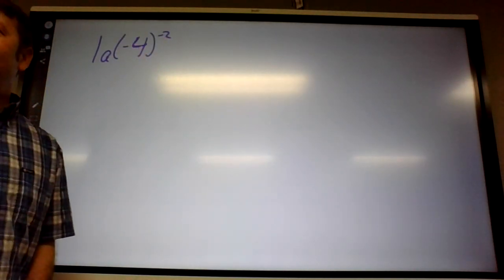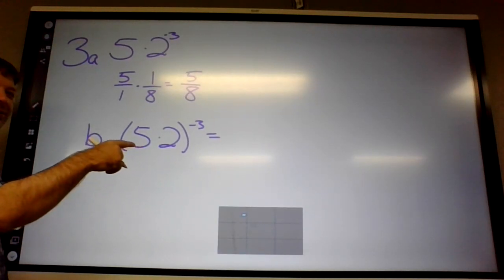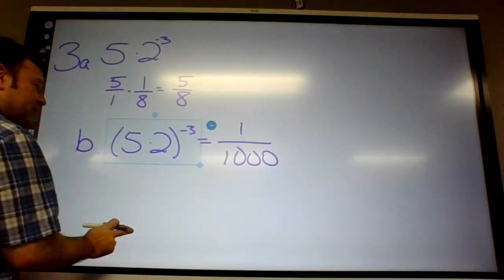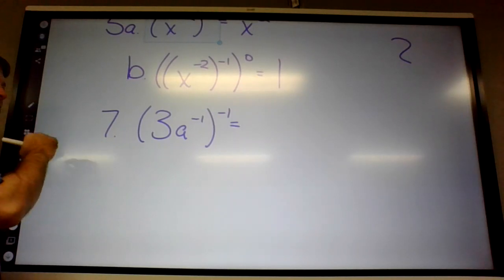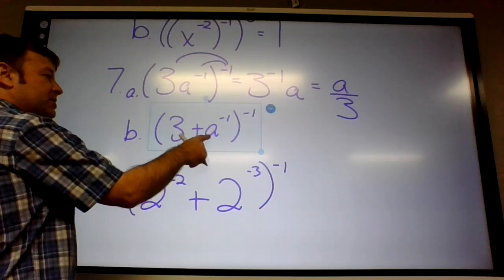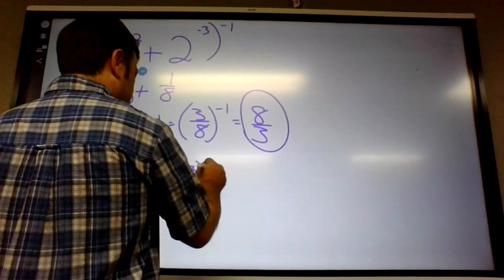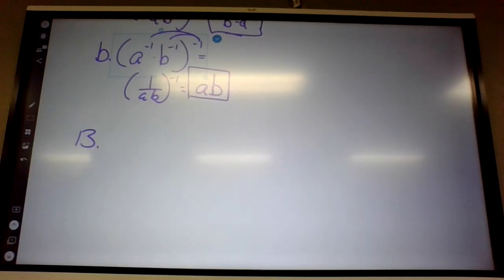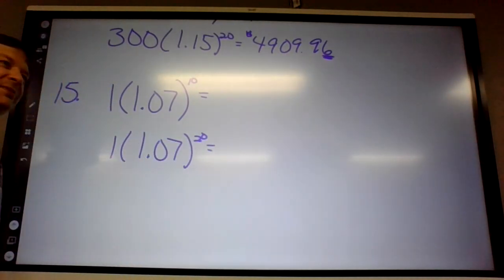Pre-Calc pg 173 part 1